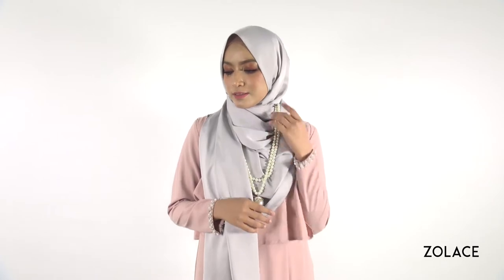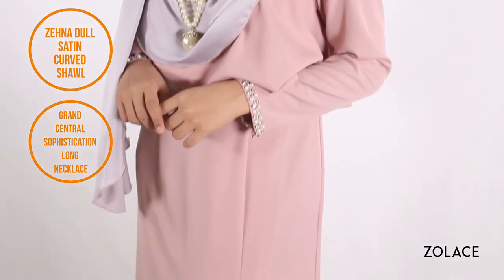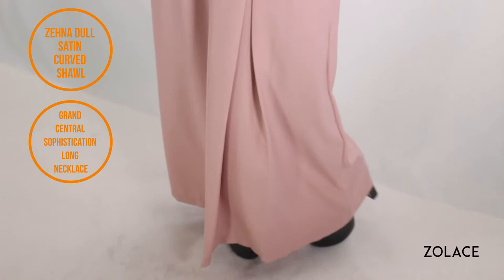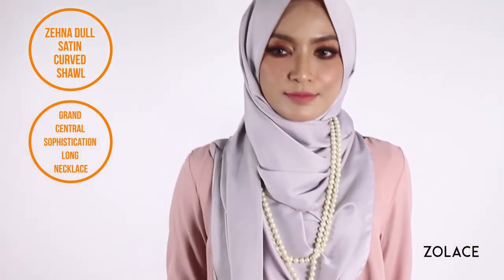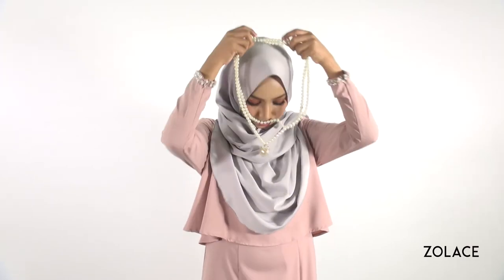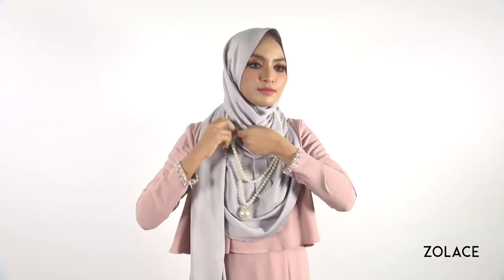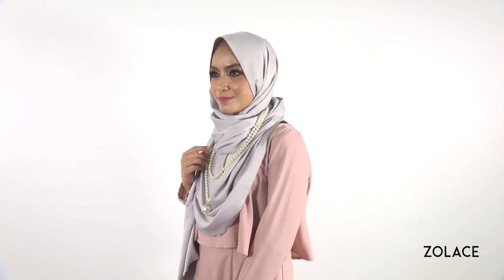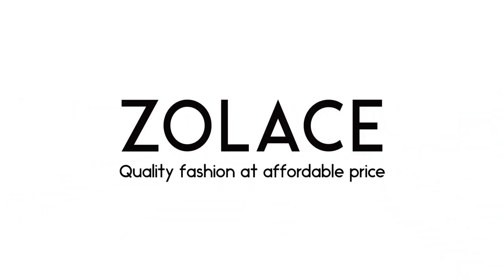Hijab Shawl Tutorial 2017 - How To Wear a Statement Necklace Over a Hijab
Video Transcription

Welcome back to another edition of Hijab Friday.

Has wearing a Hijab ever made you unsure about wearing your favourite statement necklace? We’ve got good news! Today’s video will show you how to incorporate a flowing hijab style alongside any statement necklace you want.

And it’s all made possible by our Zehna Dull Satin Curved Shawl! We love the shine of this fabric you can really count on it to add a touch of elegance to any outfit. It’s SUPER easy to shape with its soft feel, and it will compliment any face shape really well.

To complete this look, the entire outfit from head to toe is our Making Memories Dress in Pink, the Zehna Dull Satin Curved Shawl in Grey, and topped with the Grand Central Sophistication Long Necklace.

Alright so grab your shawl, along with 3 pins and we’ll get started!

Step 1 : Begin with one side longer than the other

Begin with one side longer than the other. For extra hold, you can secure a pin at the top of your head to keep the shawl in place.

Step 2 : Bring the shorter hanging piece up

Bring the shorter hanging piece up and around your chin and pin it to the opposite side of your head. Be sure to tidy up the edges and adjust the length here according to your own comfort and preference, pinning the shawl onto your shoulder.

Step 3 : Take the longer side and wrap it over you

Now, take the longer side and wrap it over you, bringing it all the way to the back. Again, tidy up the edges as you go. Next, here’s where you bring in the necklace!

Step 4 : Place your favourite necklace over you

Place your favourite necklace over you. Here we’re featuring our Grand Central Sophistication Long Necklace.

Final look:

When you have it in place, bring the back piece around to your front and make any final adjustments. And that’s it, you’re done!

I’m sure you know that Raya is around the corner, so make sure to start practicing this look now, so you can wear it for the upcoming celebration!

Remember to check out our necklaces, accessories, shawls and more on Zolace.com!